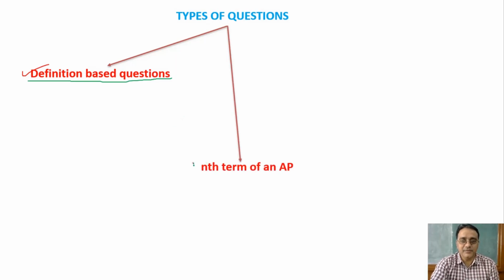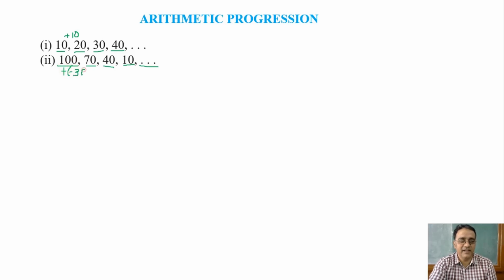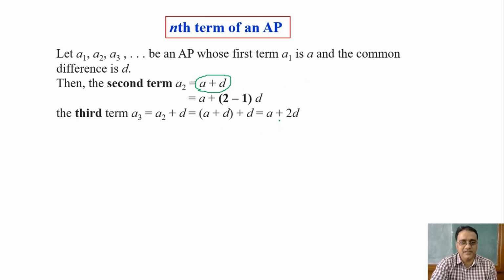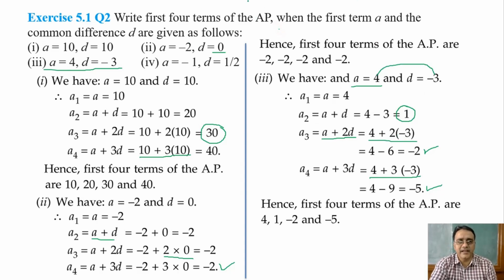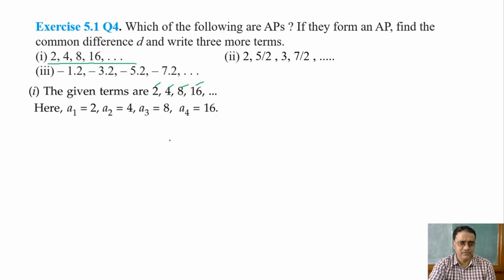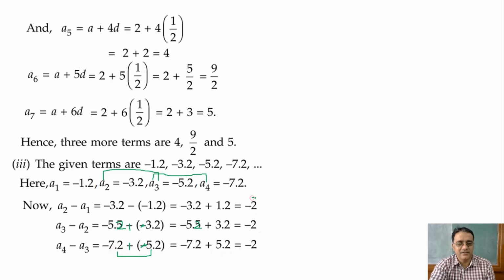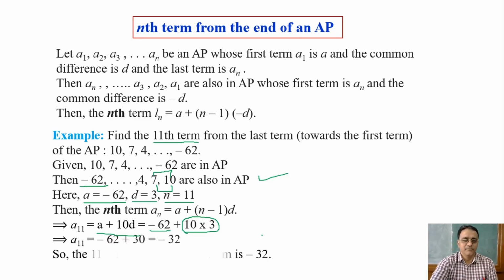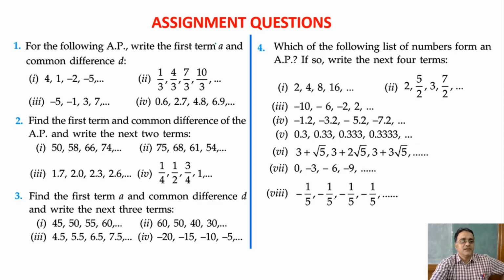CBSE(NCERT) Class X Chapter 05 Arithmetic Progression Revision 01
Different Types of Questions, Definition based questions, nth term of an AP, nth term from the end of an AP, Examples and Assignment Questions.

CLASS X
Maths Class X Question Bank for Term-I